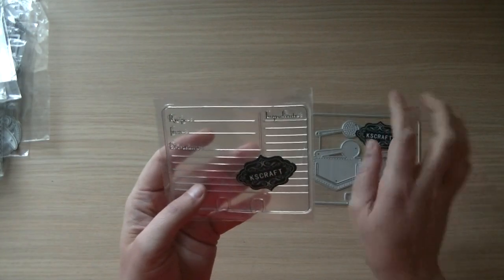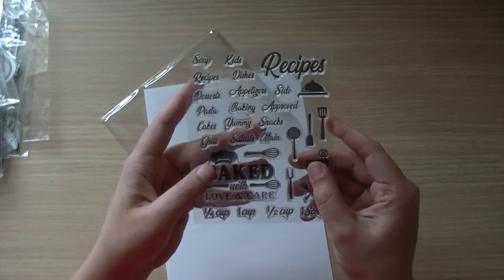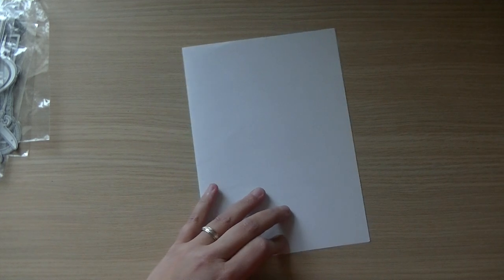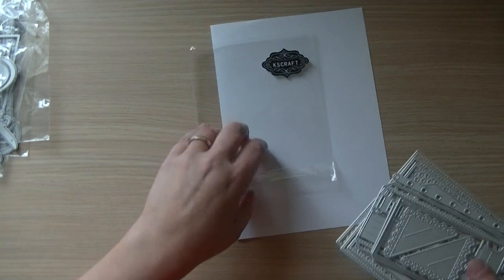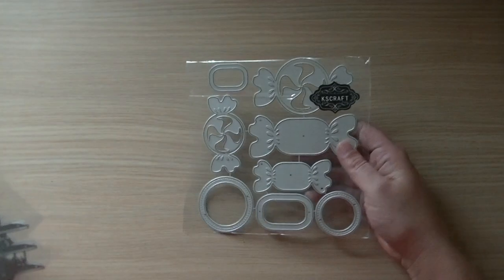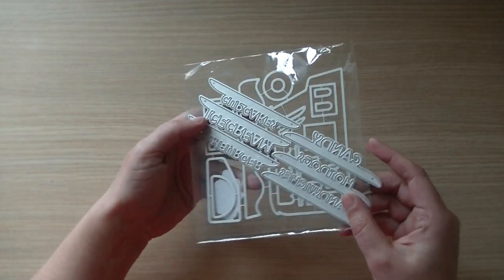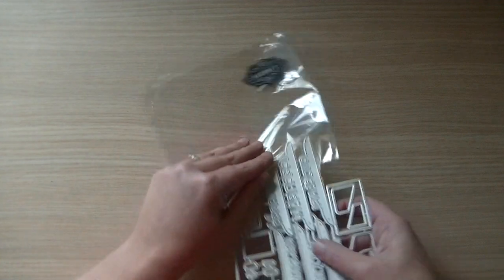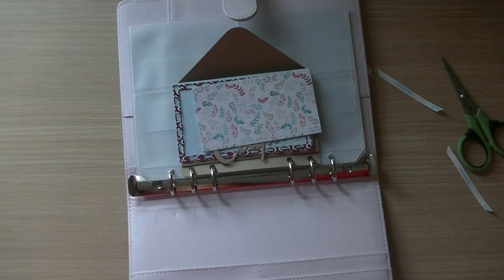Brand new dies for : KSCraft Lovers Store December 2019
Hi Crafters,
Here you will find all the links to the stamps and dies i show in this video :-)

Mini Tags and stamps 1
Mini Tags and stamps 2
Baking Recipe book stampset
Lizzy paw print with Cat and Dog die set
Chocolade Bar Present Box
Hourglass Dies Big and small shaker
Food Truck die set
Ticket Stamp Set + Die
Large Candy Shaker die set
Mini Album Die set
Toaster Machine die set
Bread with spread die set
Square I LOVE YOU die set
Travel Journaling die set
ENVELOPE Journaling die set

And then a few new dies that i designed but need to get in :

Hershey Kis die set
Rain Boots ( shaker ) die set
Big GNOME house
Egg Timer

Hugs Nicole